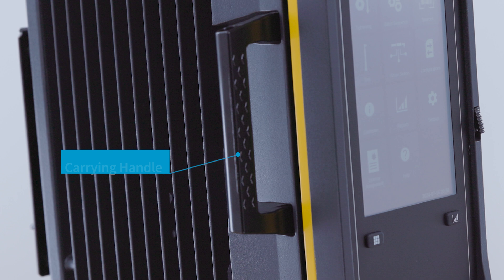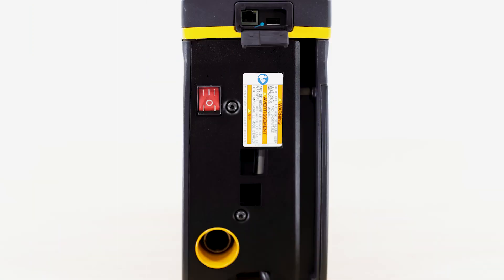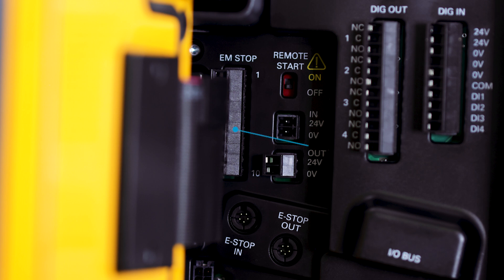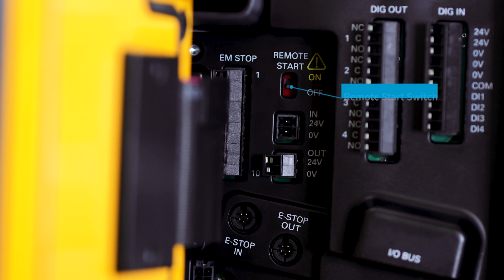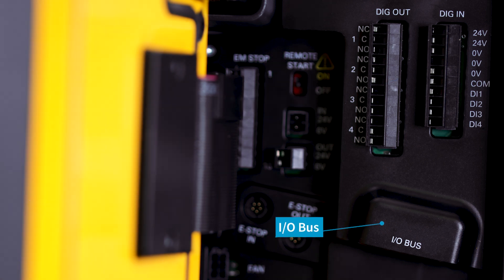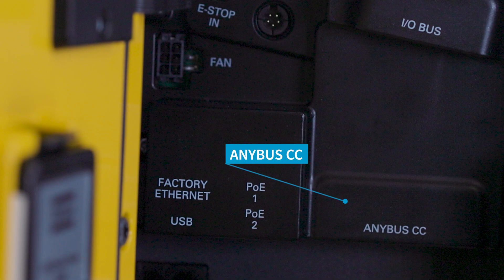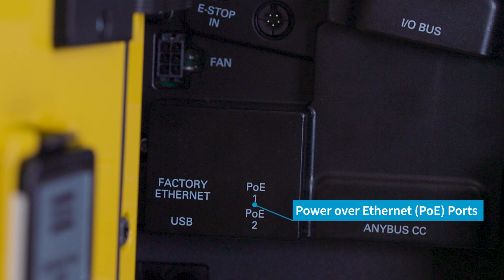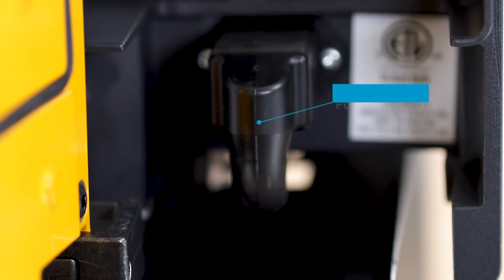Product Essentials: Power Focus 8: Hardware Overview | Atlas Copco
Welcome to the Power Focus 8 Product Essential Series! This series of educational videos is presented by Atlas Copco’s very own Product Specialist, Eric Price. Tune in as Eric shows viewers the hardware components of the Power Focus 8.

The Power Focus 8 is our next-generation advanced controller platform and can connect any cable or battery tool from our wide range. The Power Focus 8 is the perfect solution for your smart integrated assembly operations. Watch as Eric helps familiarize you with new and familiar hardware components.

Discover more

Description: Tune in to this Power Focus 8 Product Essential Series as Eric provides an in-depth overview of the hardware components, helping to familiarize viewers with the controller.